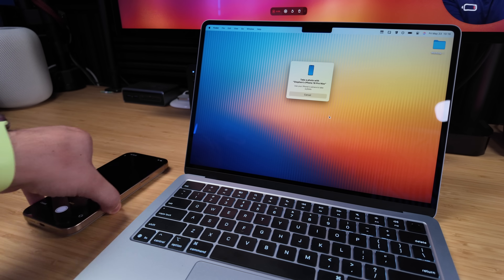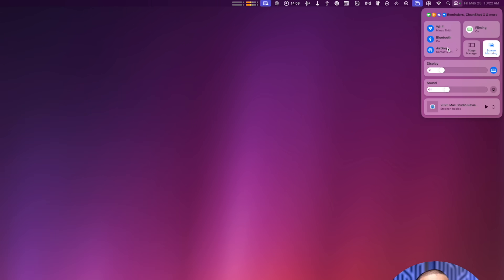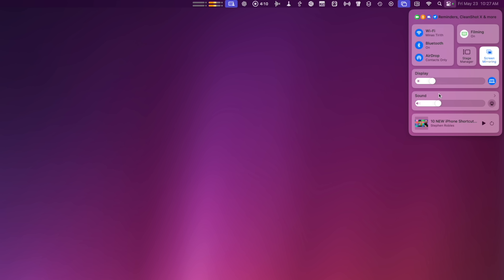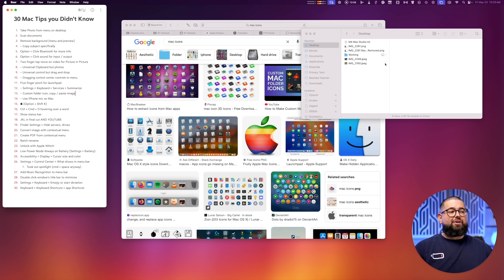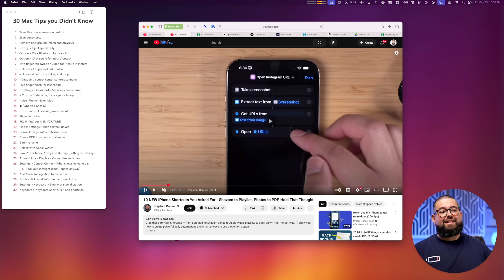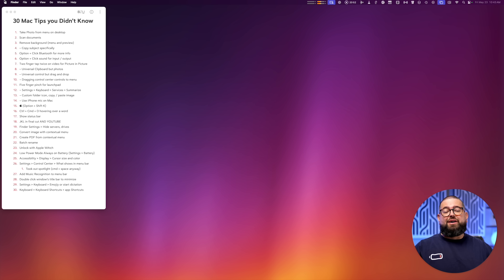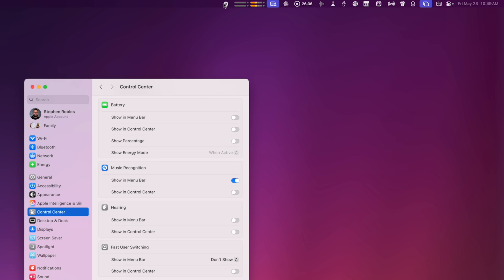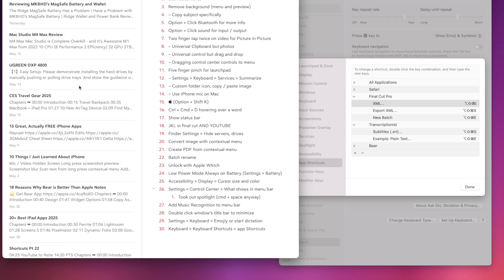30 Powerful Mac Tricks You've Never Seen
Here are 30 underrated and hidden macOS tricks that’ll blow your mind—including features you didn’t know existed in Control Center, Finder, and even with your iPhone! And a summary a feature I've never seen!

🖥️ Follow Kaitlynd on TikTok!

Chapters ➡

00:00 Introduction
00:23 Tip #1
00:48 Tip #2
01:09 Tip #3
01:44 Tip #4
02:13 Tip #5
02:39 Tip #6
03:03 Tip #7
03:35 Tip #8
03:55 Tip #9
04:13 Tip #10
04:51 Tip #11
05:11 Tip #12
06:30 Tip #13
07:00 Tip #14
07:36 Tip #15
07:47 Tip #16
07:59 Tip #17
08:30 Tip #18
08:53 Tip #19
09:20 Tip #20
09:49 Tip #21
10:12 Tip #22
10:52 Tip #23
11:08 Tip #24
11:34 Tip #25
12:03 Tip #26
12:52 Tip #27
13:25 Tip #28
13:42 Tip #29
14:07 Tip #30